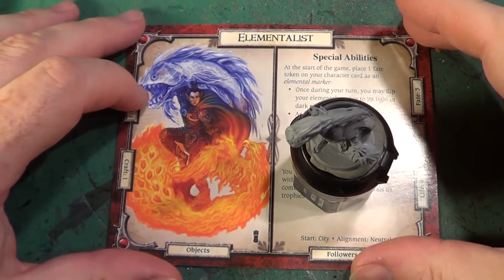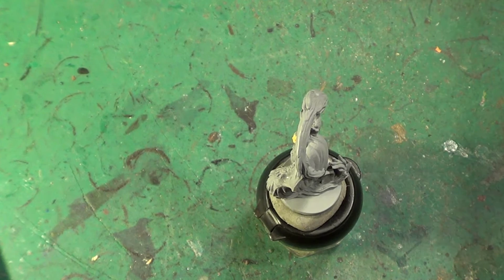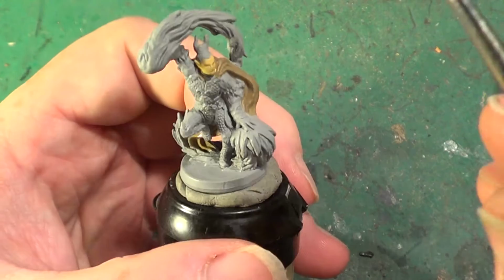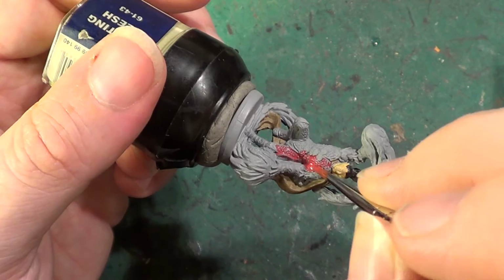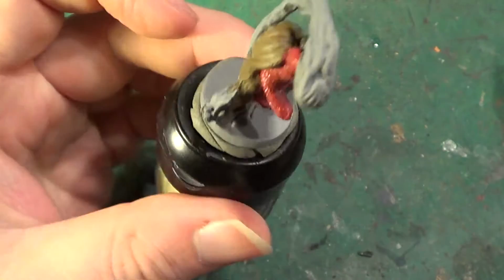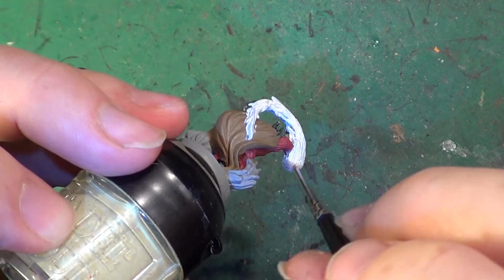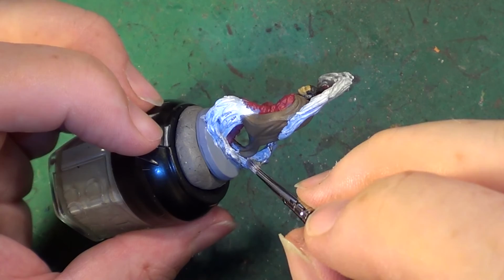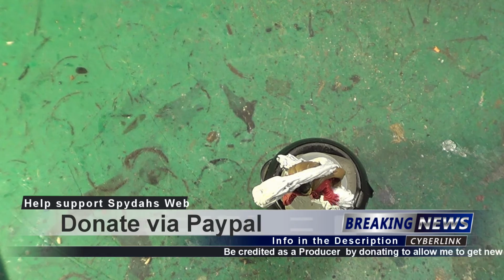Painting Talisman Elementalist Part 1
Here's a little series where I paint some of my Talisman figures. This one is from the City expansion, but up to now I have Firelands and Woodlands expansion minis still to paint.